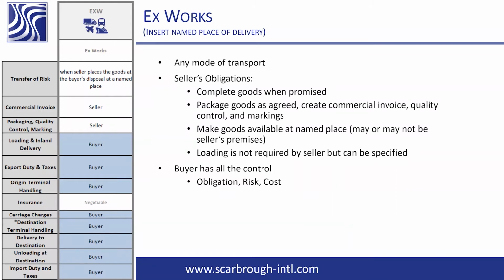Who is responsible to provide SLI or EEI AES on EXW shipment ? Incoterms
Incoterms® are internationally recognized terms of agreement for buying and selling goods across the globe.  They are agreed upon between the seller and buyer in regards to when the risk and responsibility of the goods and transport are transferred.  Join us in a Q&A Session and learn from U.S. Customs Broker and Trade Compliance Firm. This isn't your typical webinar. Topics include: Background of Incoterms®, What Incoterms® are, What Incoterms® are NOT, Changes from 2010 to 2020, Most common Incoterms® and more.